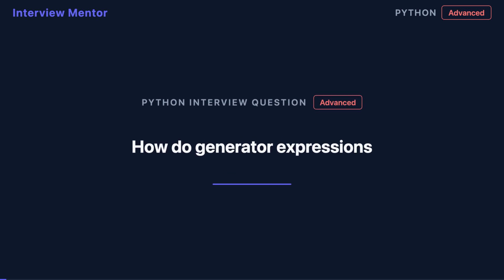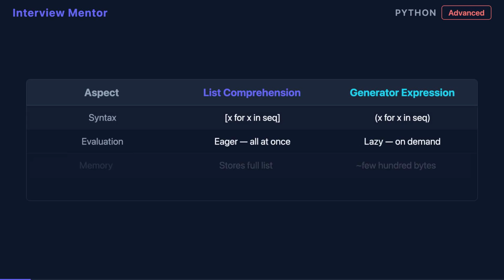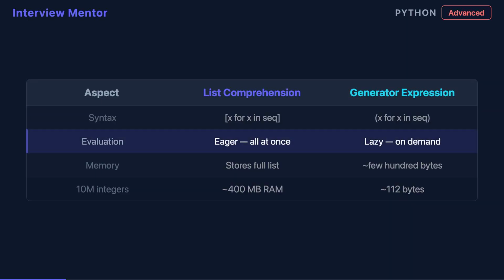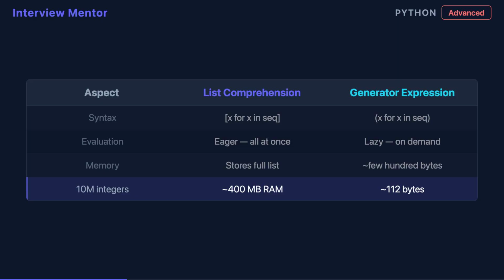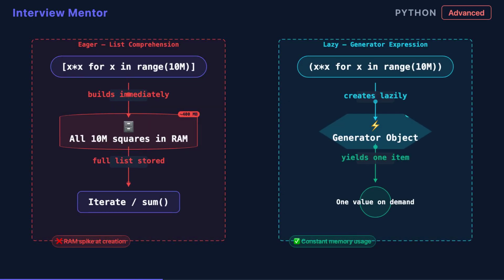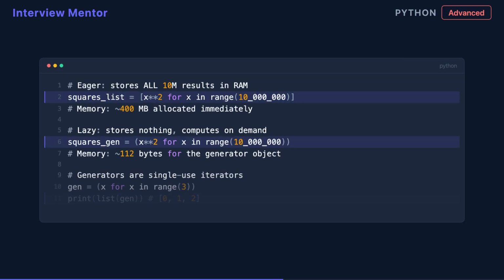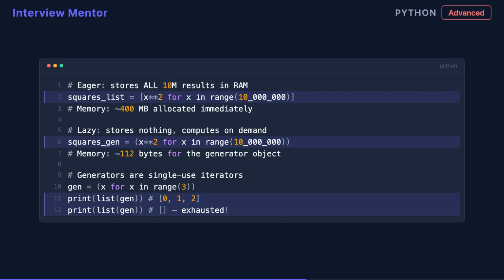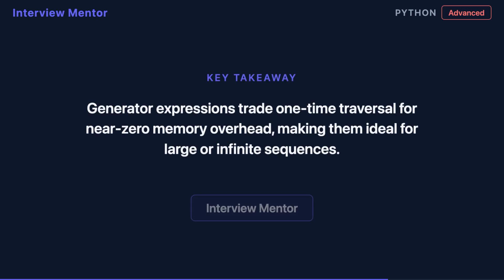Generator vs List Comprehension Memory in Python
Learn how Python generator expressions dramatically reduce memory usage compared to list comprehensions. This video explains lazy vs eager evaluation, why generators use constant memory even for ten-million-item sequences, and demonstrates the single-use iterator tradeoff with real code examples. Perfect for Python advanced interview preparation.